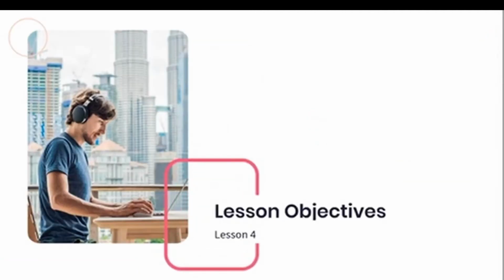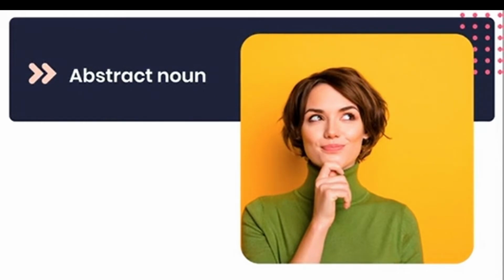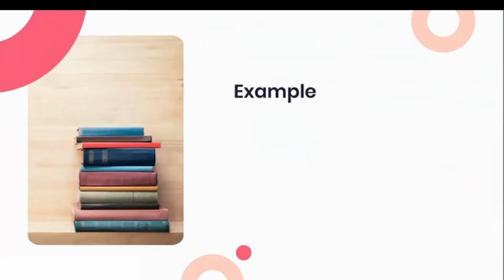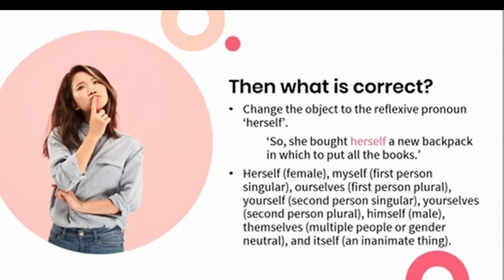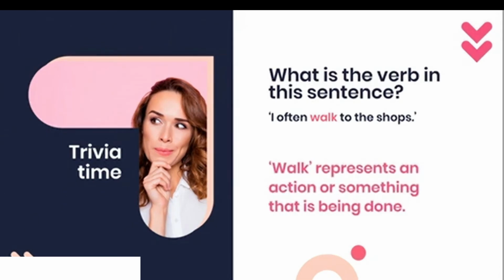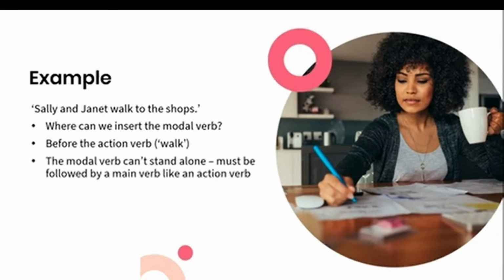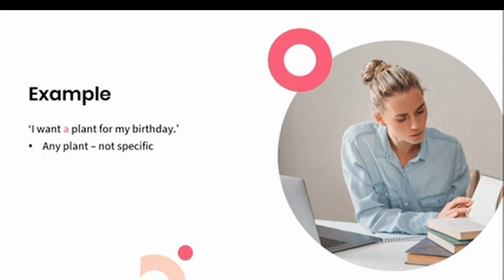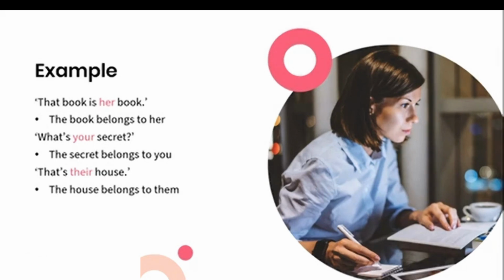IELTS Best Course 4/32 Chapters: IELTS ഇംഗ്ലീഷ് കോഴ്‌സ് സൗജന്യം